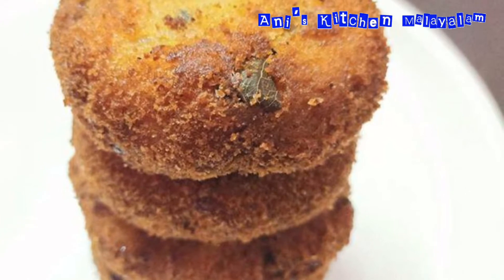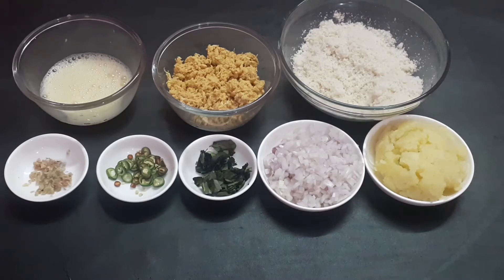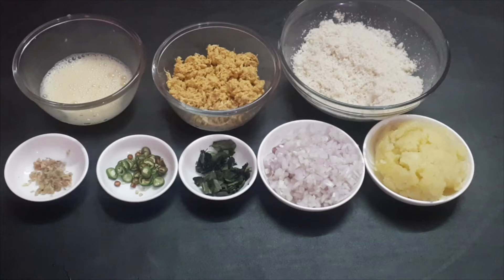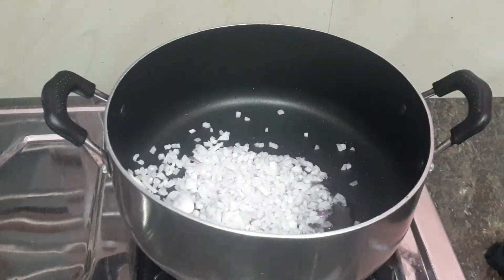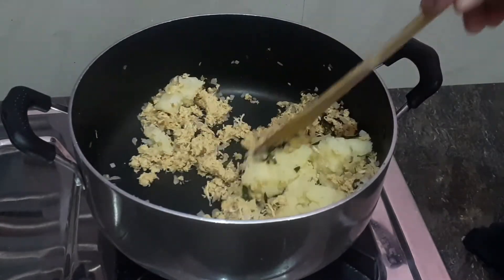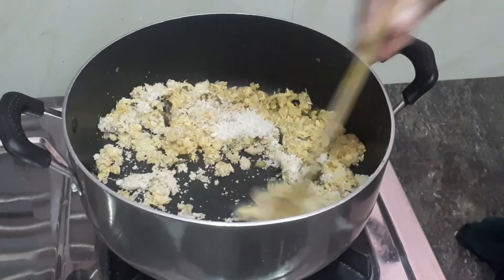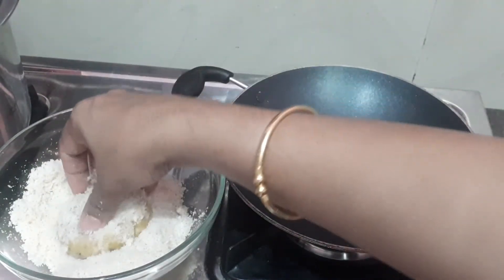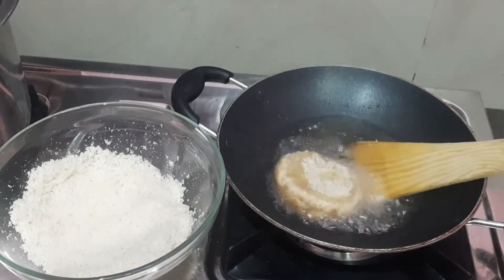ഇത്രയും ഈസി ആയി ഇതാദ്യമായി😍Chicken cutlet Malayalam// Ani's Kitchen Malayalam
Ani's Kitchen  Malayalam

Chicken- 4,5 small pieces or 2 big biriyani pieces(200 gm)
Potato-1 large
green chilly-1 or 2
onion-1 medium
ginger-1 inch
bread- 3 pieces
egg -1
curry leaves & coriander leaves
salt
turmeric powder
chilly powder
chicken masala-1 teaspoon

VanCho cake